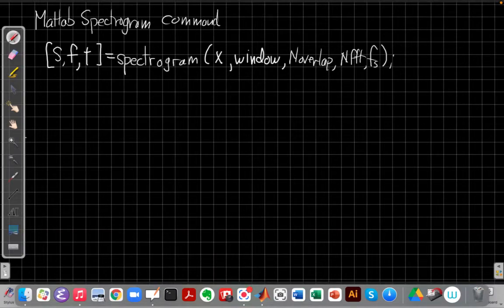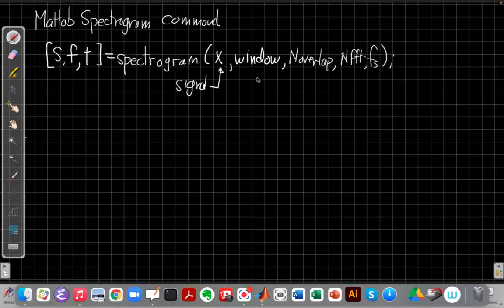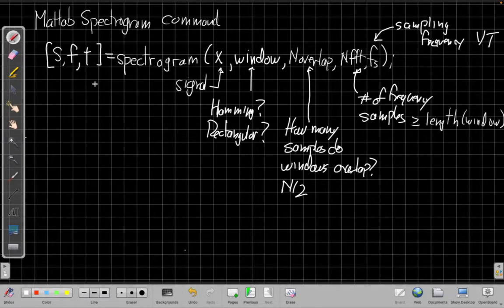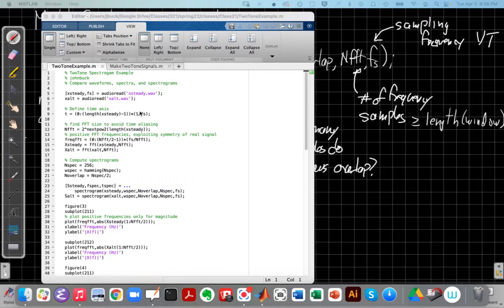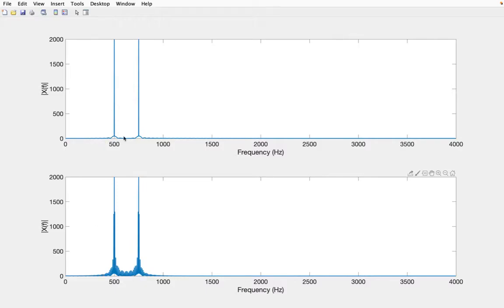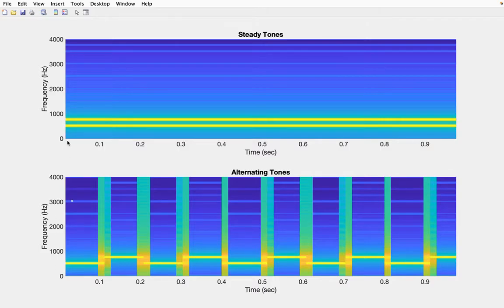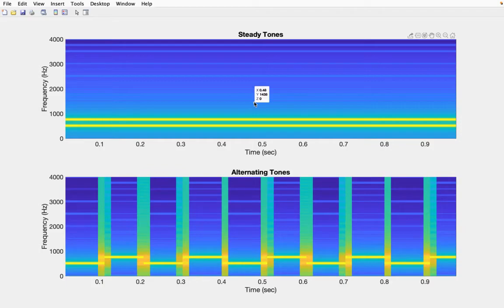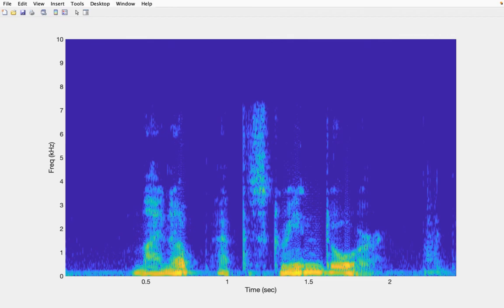Matlab spectrogram tutorial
How to use Matlab create basic spectrograms for signals with time varying frequency content, including an example comparing signals with constant tones and alternating tones.